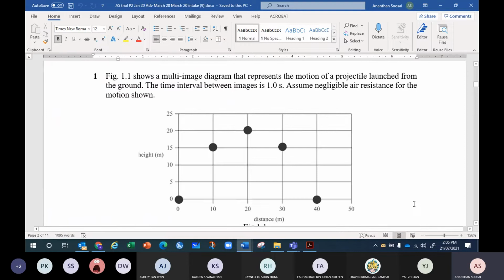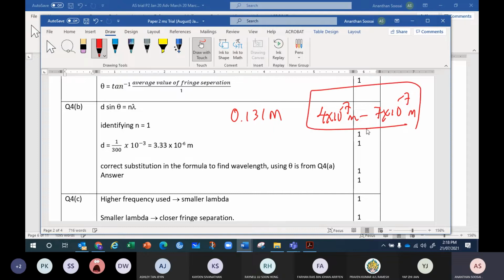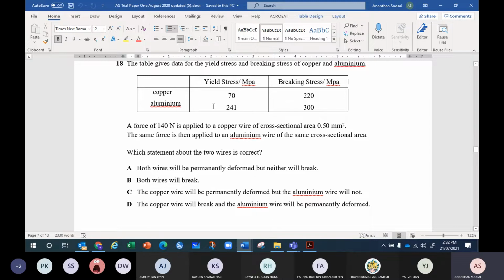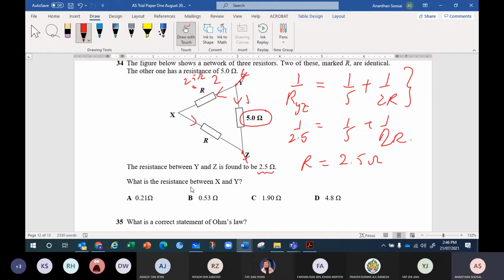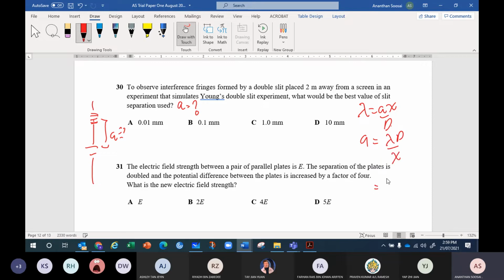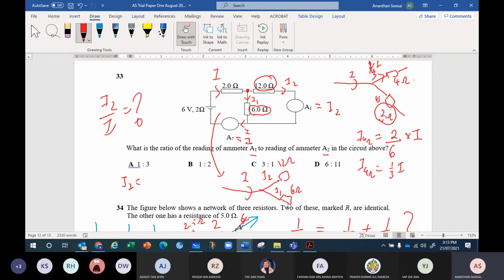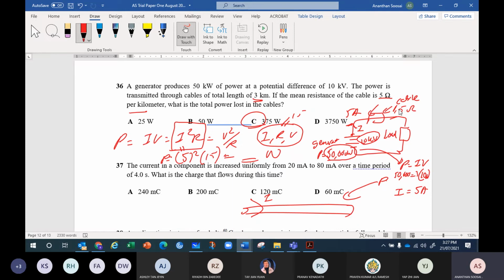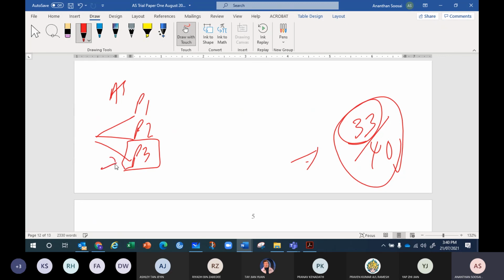discussion of AS trial paper